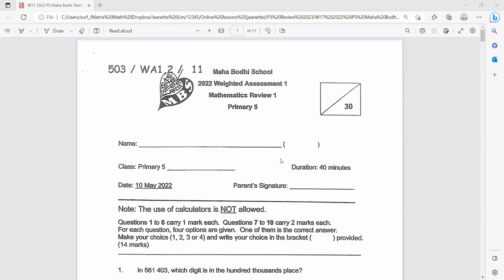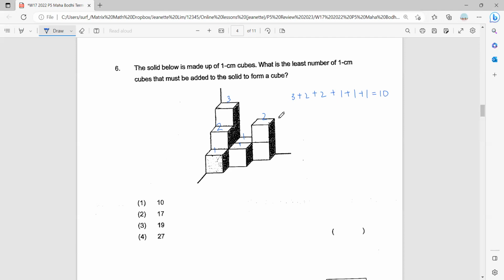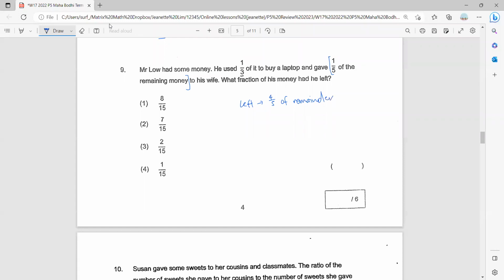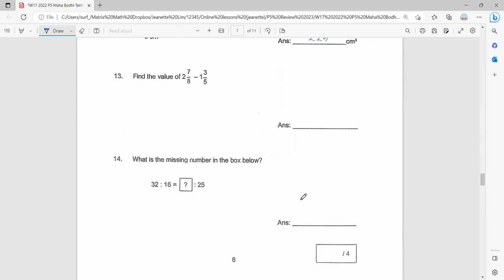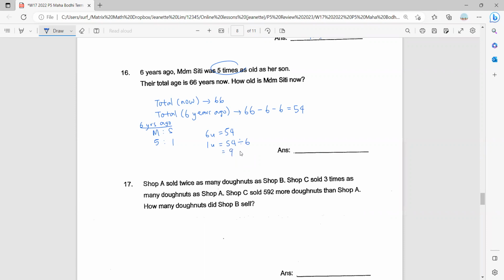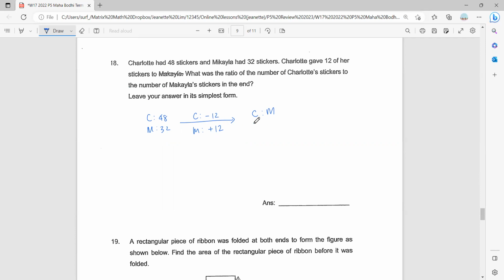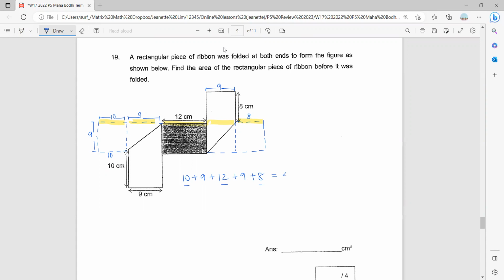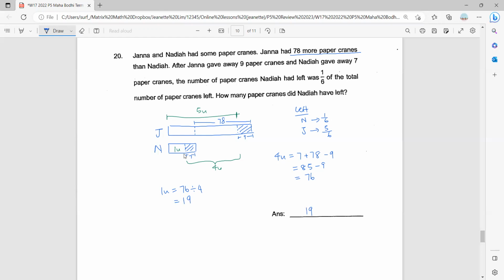P5 Maha Bodhi WA1 2022 Video Solutions